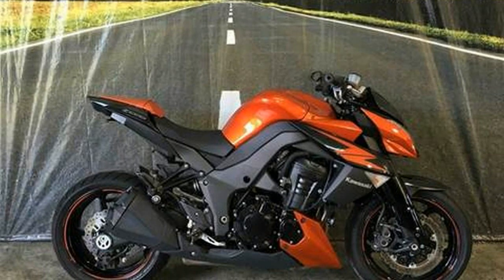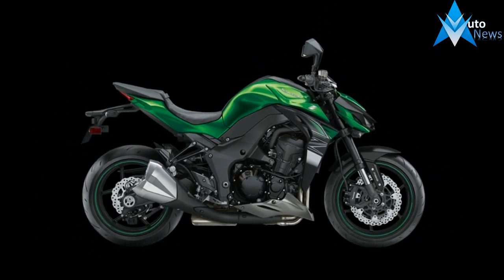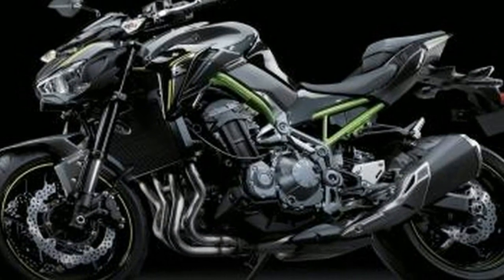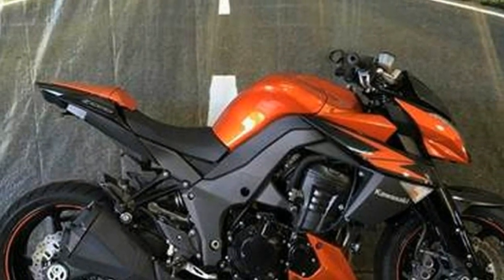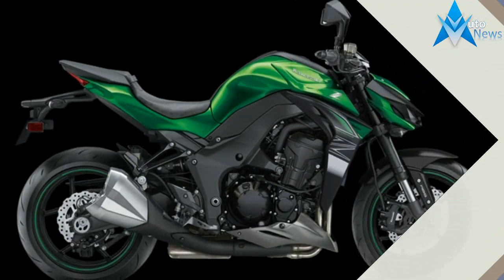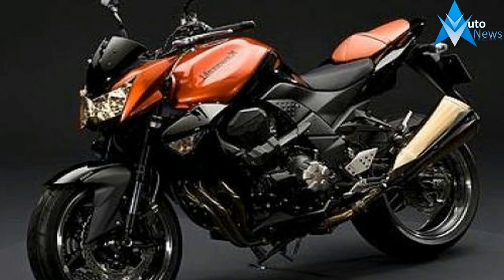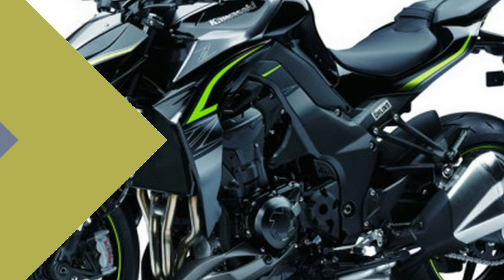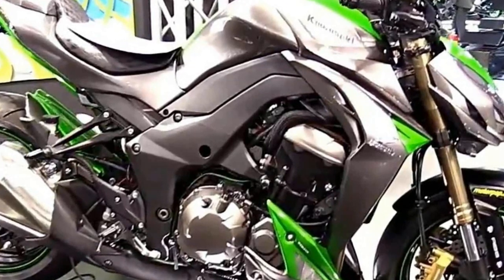WOW AMAZING!!!2018 Kawasaki Z1000 Price & Spec